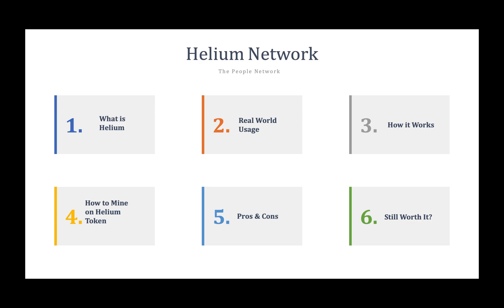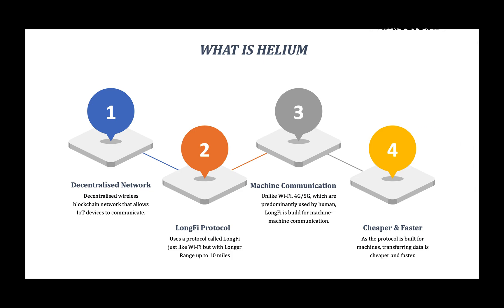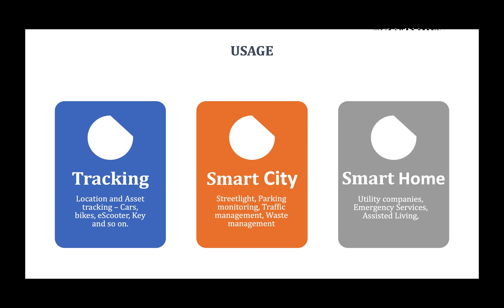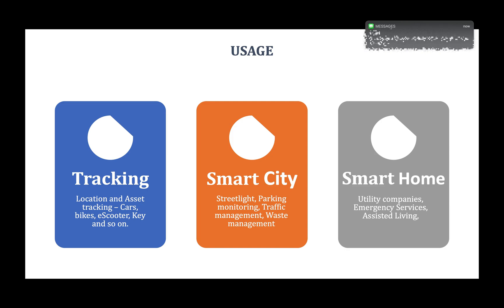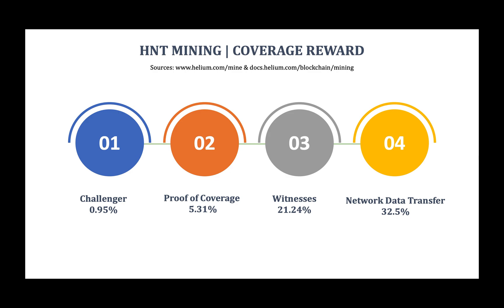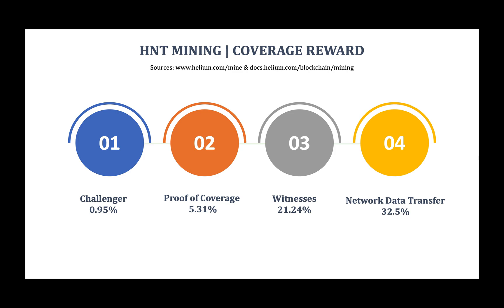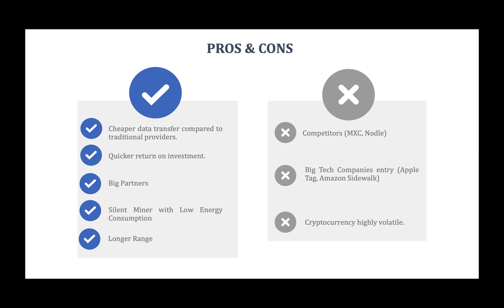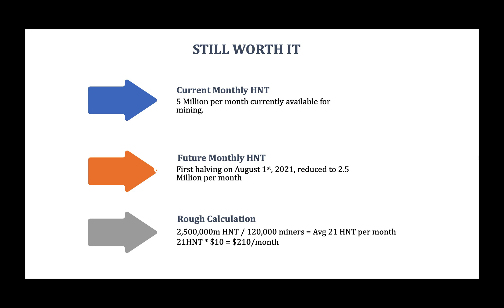The Helium Network Explained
Helium network explained with a breakdown of how data is transferred on the Helium network as well as how the HNT token is mined.